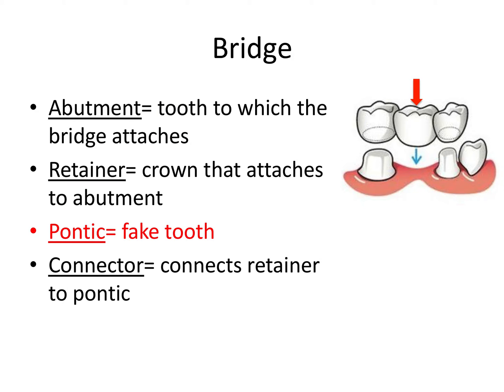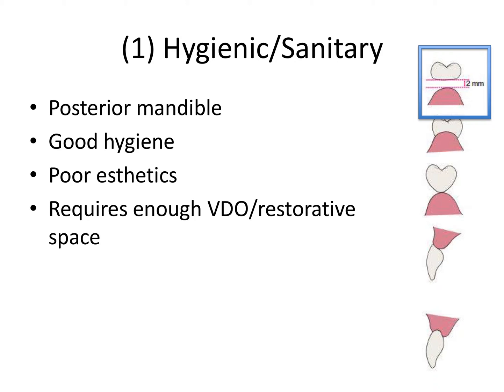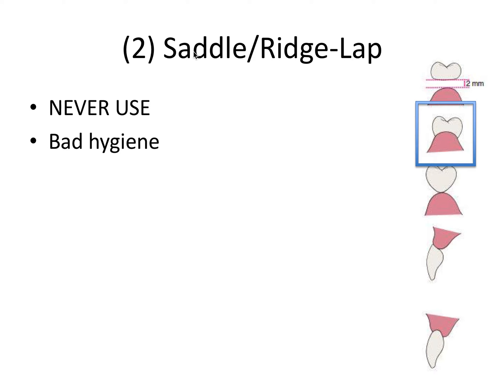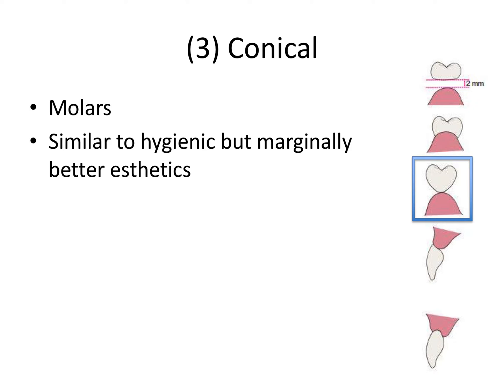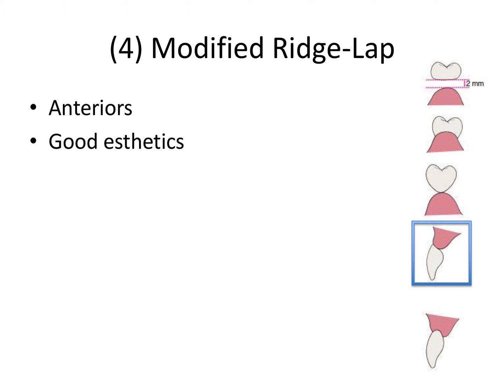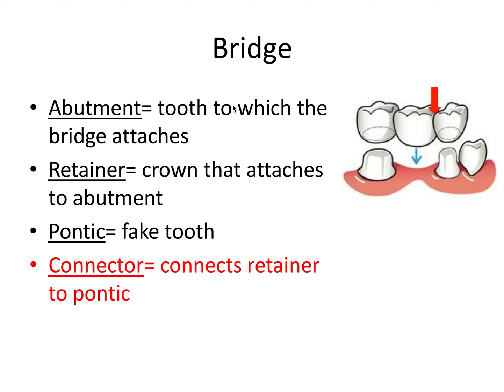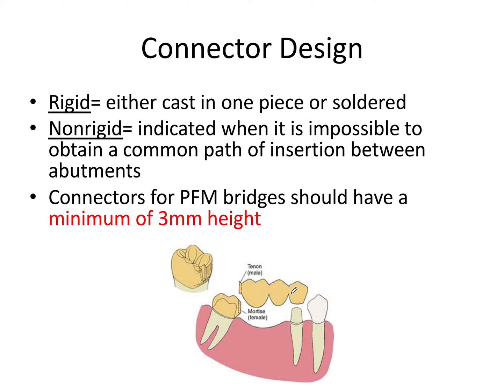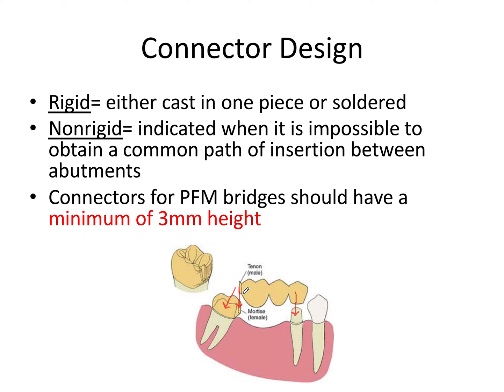Prosthodontics | Pontic & Connector Design | INBDE, ADAT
In this video, we talk about the various designs for pontics including hygienic, ridge-lap, conical, modified ridge-lap, and ovate, as well as the difference between rigid and non-rigid connectors.